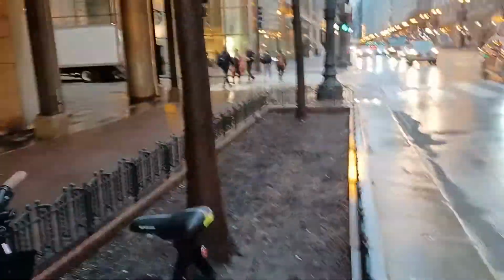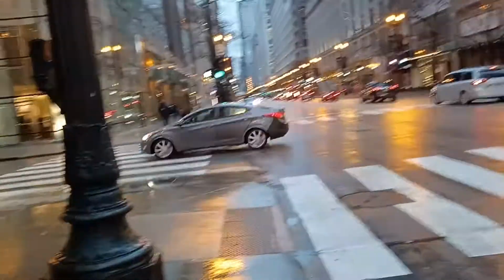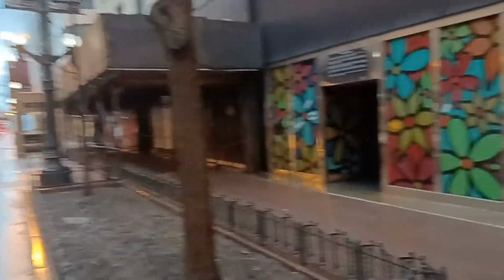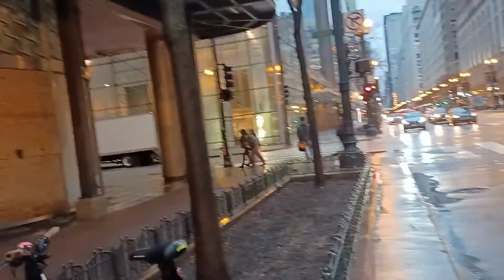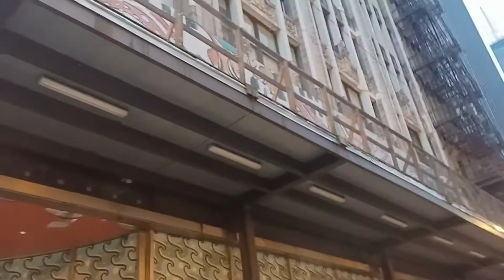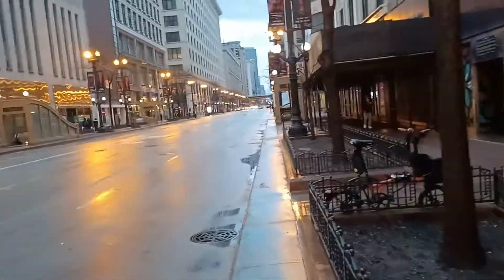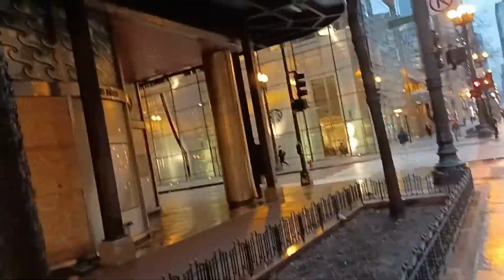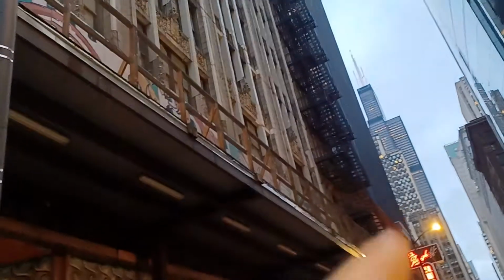Most Endangered Building Of Chicago | Series 1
Jungle Harry dives into the fierce, tense and competitive world of the Concrete Jungle of Chicago.

Connect with my other YouTube channel: Friends of The Amazon Jungle online with a few clicks...  with any ideas you wish us to explore...

Our Address: Santa Clara de Ojeal Maynas Loreto Perú

* Friends of The Amazon Jungle Lodge
* Isla de La Rupa Rupa, Restaurant, Bar and Grill * Champion Arena 1 Soccer, Naperville, Illinois
* Amazon Landmass Property and Real Estate
* Harry's Gone Bananas Fruit Picking Farm